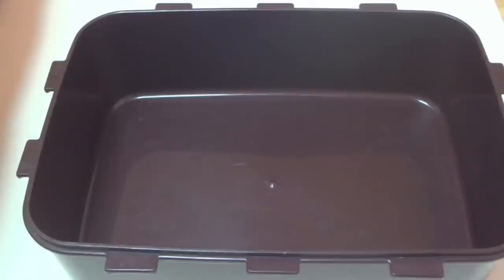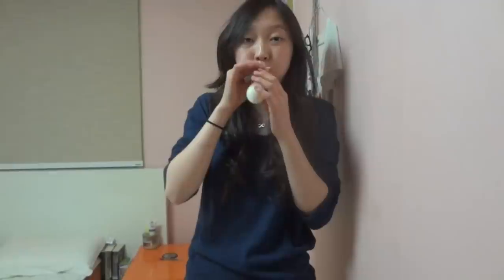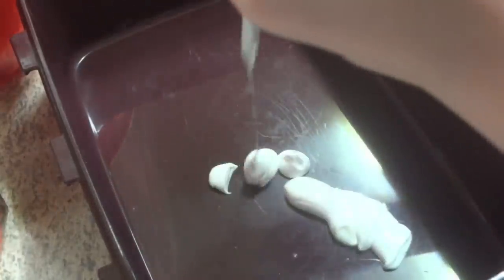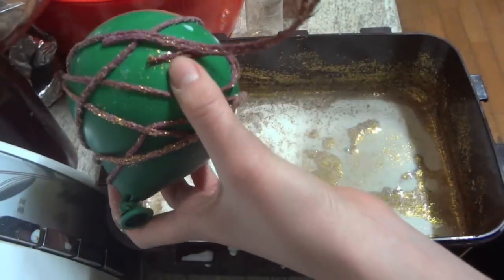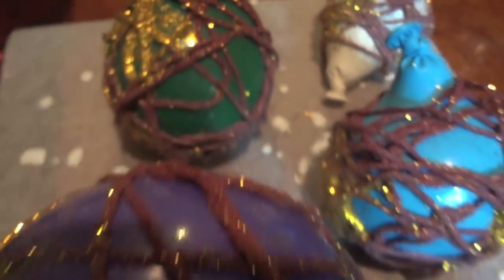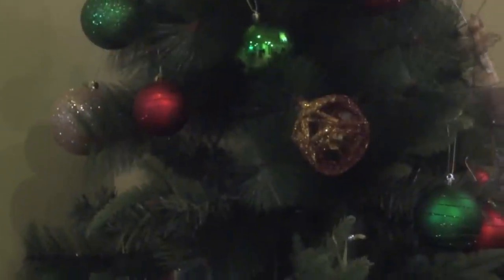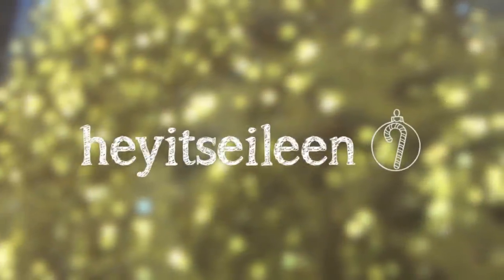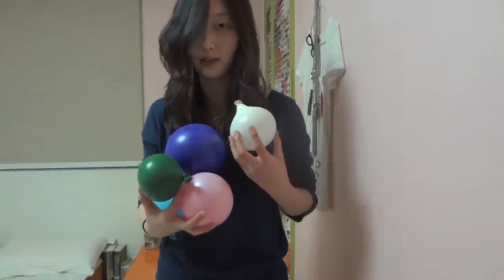CIY: Ornaments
CIY- Christmas It Yourself
A super easy gift to give, or just to decorate your tree! And I have a special Announcement in this video!